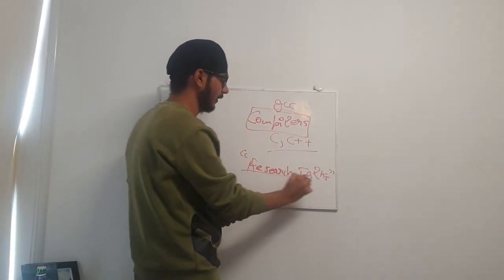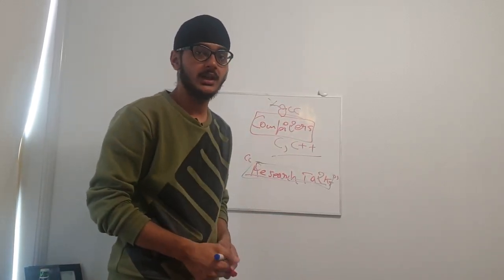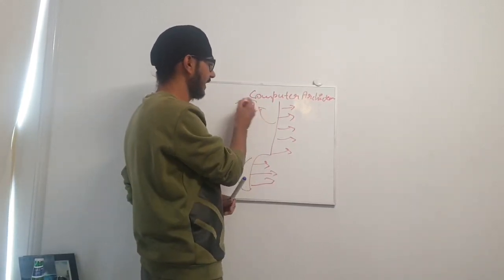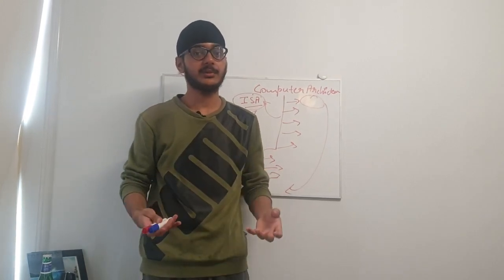Why Students Should Read Research Papers?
In this video I have discussed the importance of reading the research papers for the students either studying Bachelor's or master's at the university level. This video is the first in the series in which I will be discussing the different research papers. So that students can get an idea about what are the things going on in the Researcher's Community and also how research work leads to the development of significant innovations in the society.

Note - This video is a part of the series of videos called "Research Papers".